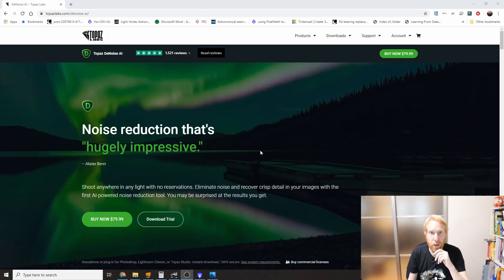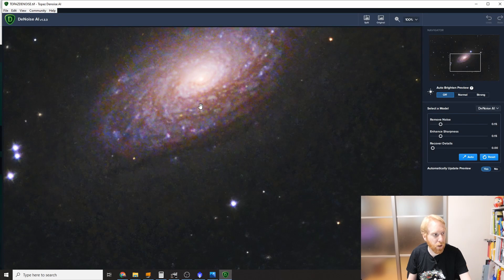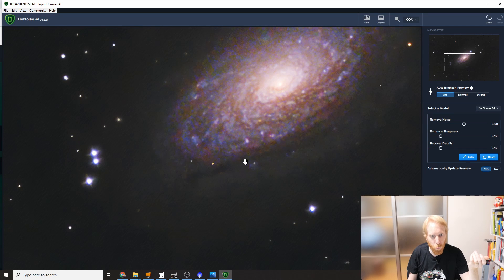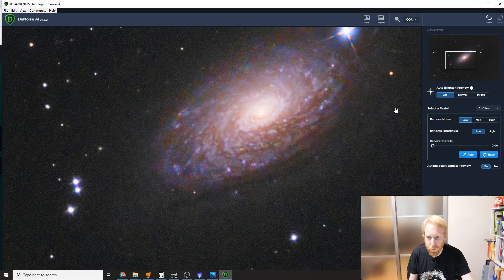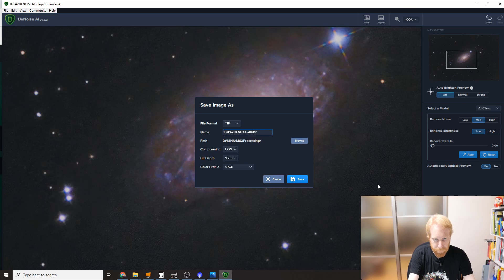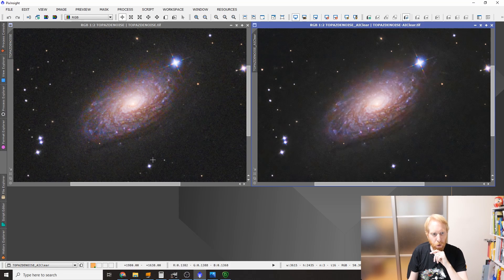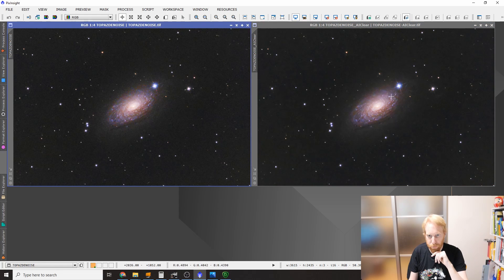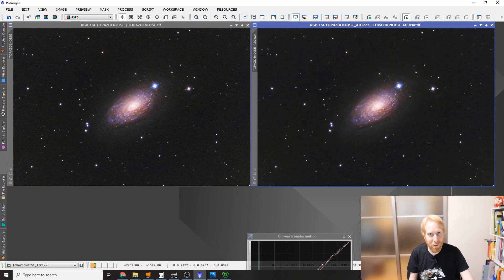AI Noise Reduction?! Trying TopazDenoise for Astrophotography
Together, we've already captured and processed a Sunflower Galaxy image, right here from Tokyo - can we make it better using TopazDenoise's AI Noise Reduction algorithms?? Will it work for my very noisy Tokyo Astrophotos?? Watch to find out!

You can check it out yourself, with my input file to TopazDenoise